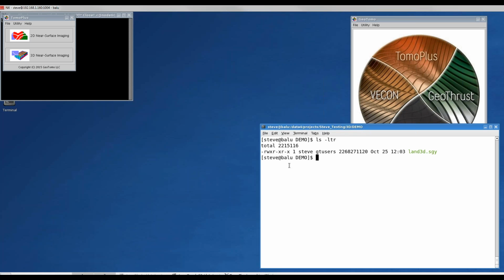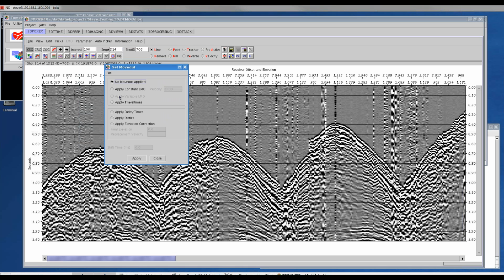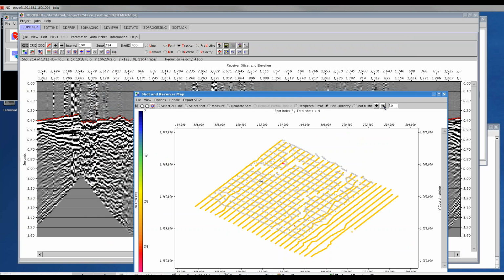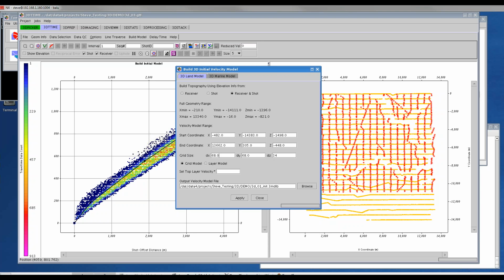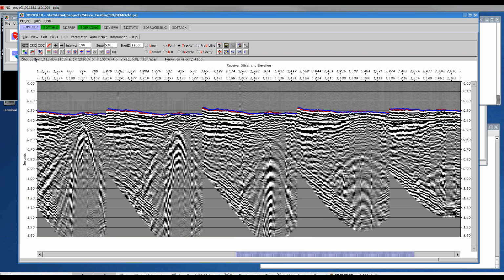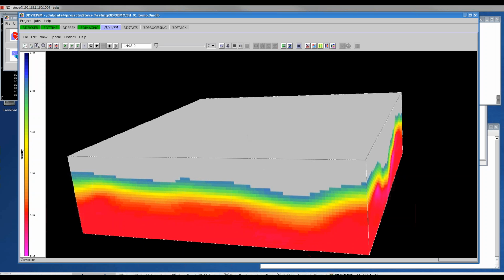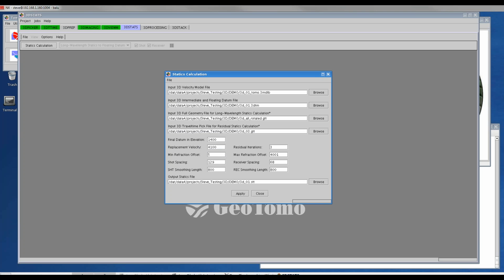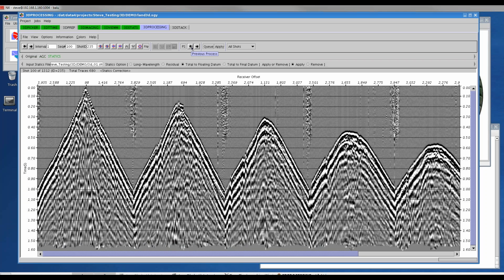TomoPlus 3D Training Video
Topics: Building project, picking first breaks, running traveltime tomography, calculating statics